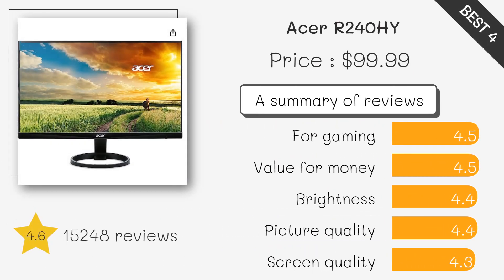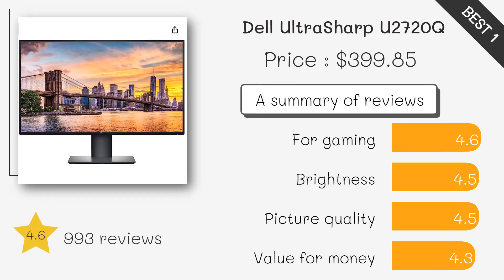Best Monitor Top5 (2023)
5. Samsung Odyssey G7 ($500)

4. Acer R240HY ($100)

3. ASUS ProArt Display PA278QV ($180)

2. LG 27GL83A-B Gaming Monitor ($200)

1. Dell UltraSharp U2720Q ($400)

Monitor Monitors Best Monitor#Best Monitors